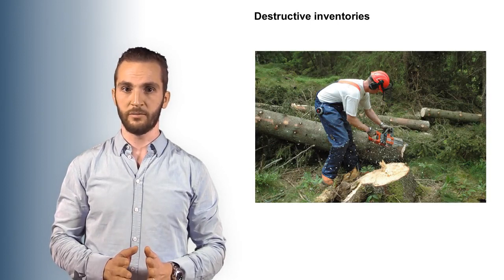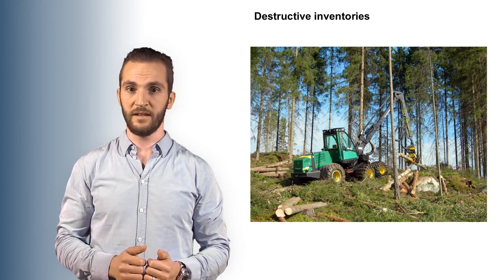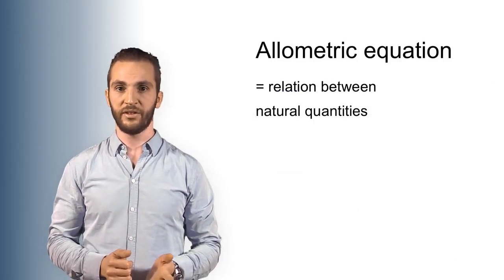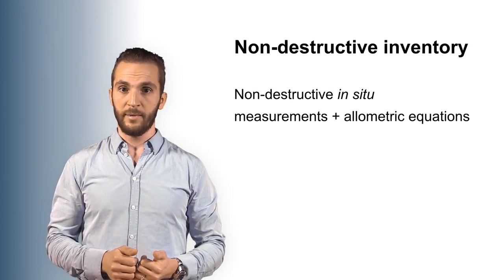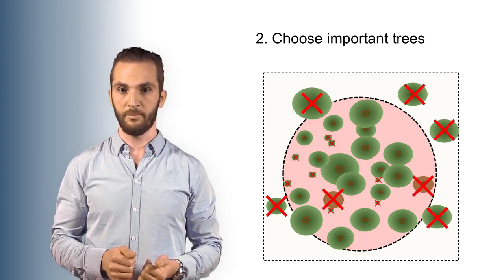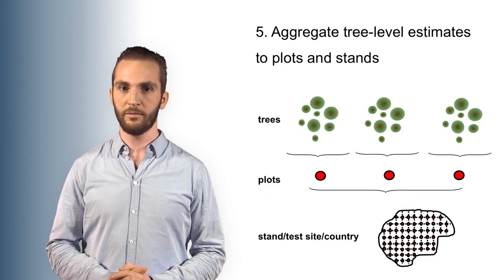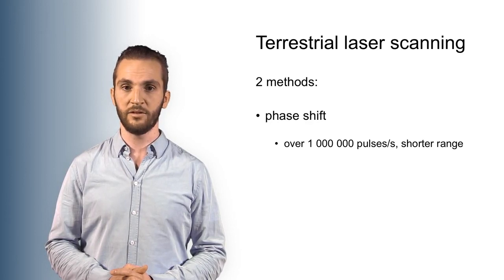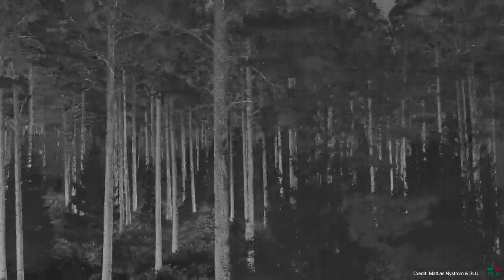Sensing Planet Earth – from Core to Outer Space-34-Ground Measurements